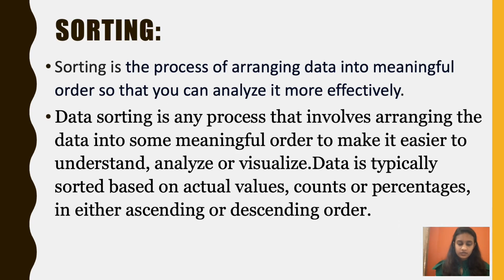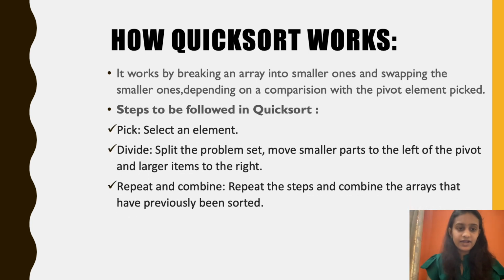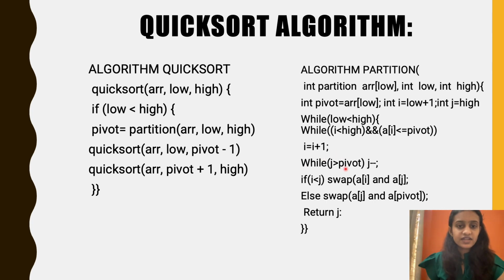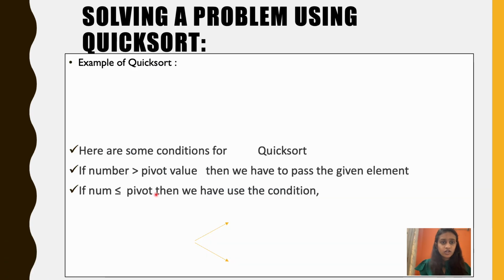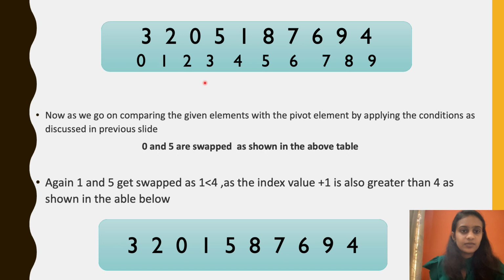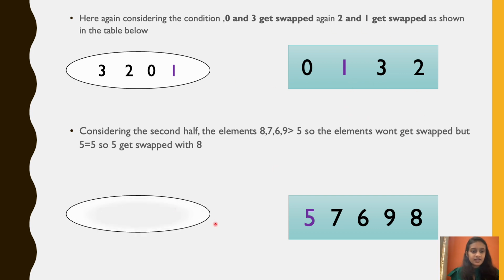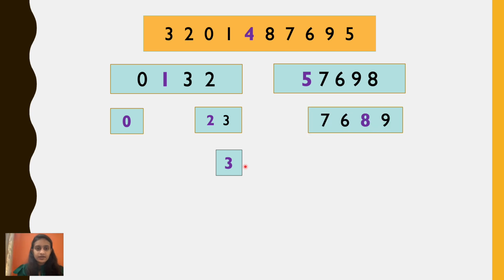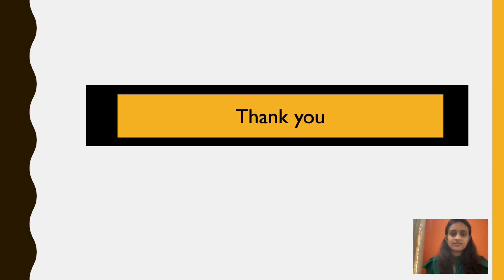DAA Concepts by Moulya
Quick sort
Sorting is the process of arranging data into meaningful order so that you can analyze it more effectively.
Data sorting is any process that involves arranging the data into some meaningful order to make it easier to understand, analyze or visualize.